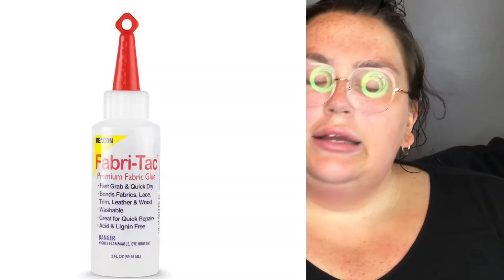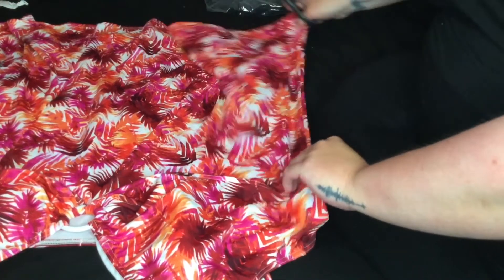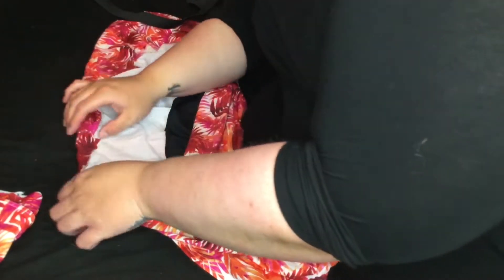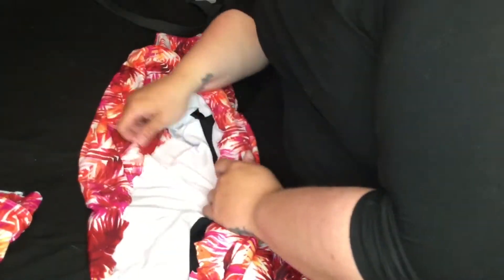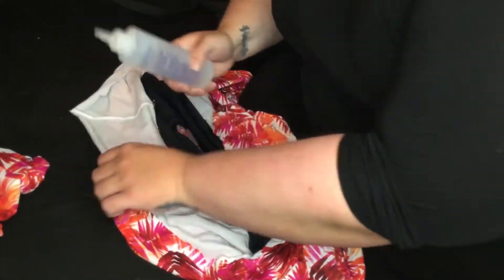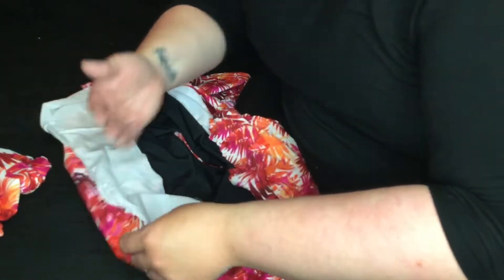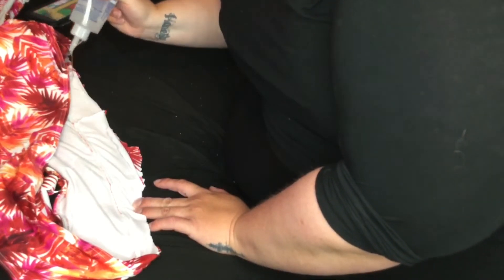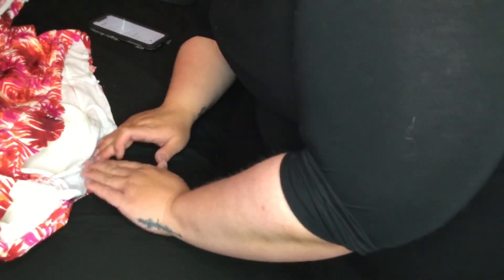DIY Turning A One Piece Swimsuit Into A Two Piece Swimsuit (NO SEW)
Hi everyone!
This is turning a one piece swim dress into a two piece! No sewing! Hope you enjoy!

PRODUCTS SHOWN
Beacon Fabri-tac

LINK TO SWIMSUIT
Ashley Stewart Fit 4 U In Blades Swimsuit -